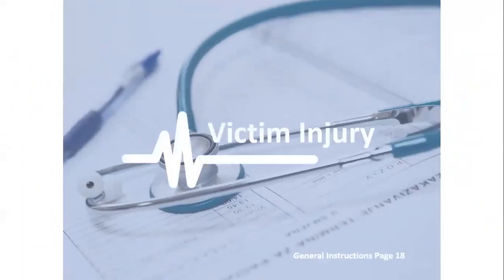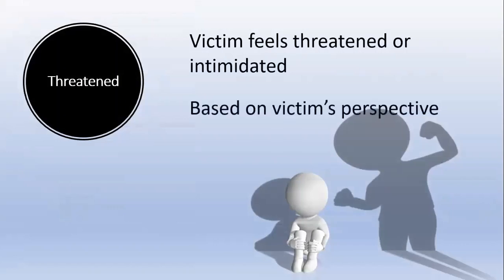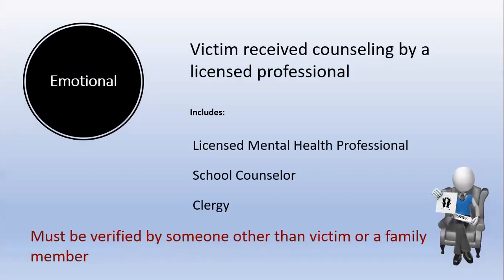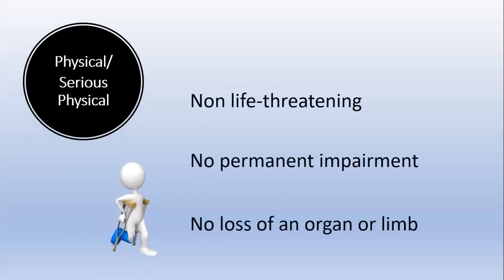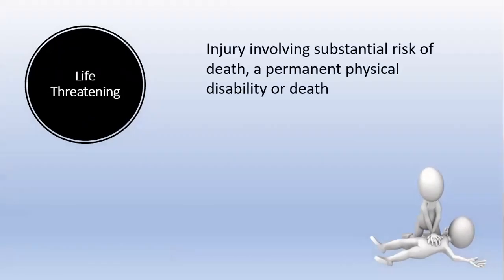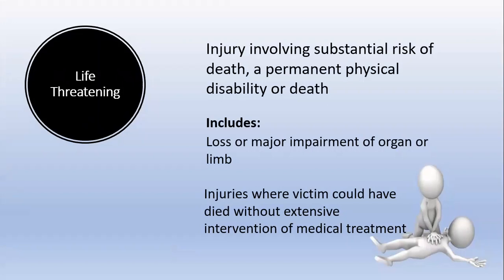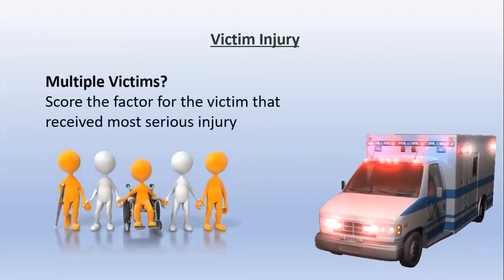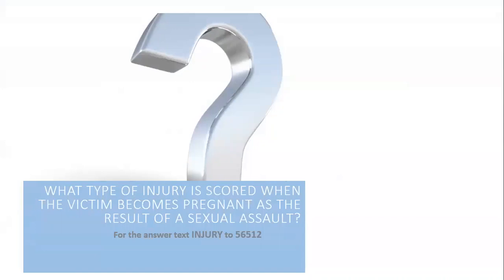4 Scoring Victim Injury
Virginia's Sentencing Guidelines:  Learn the rules for scoring victim injury.